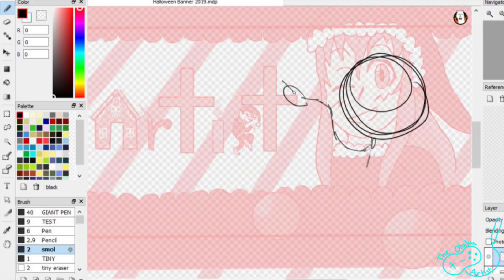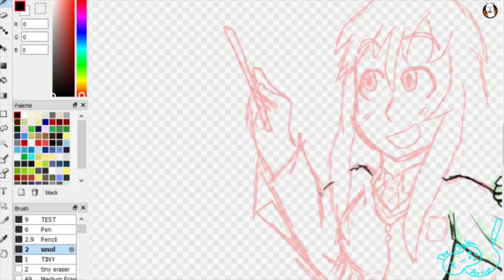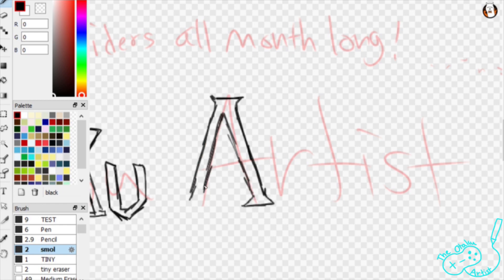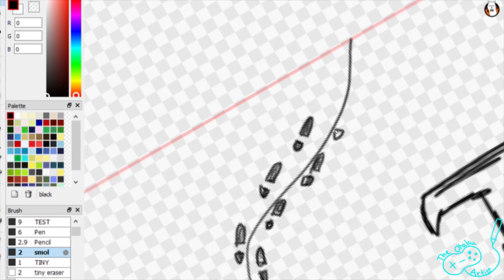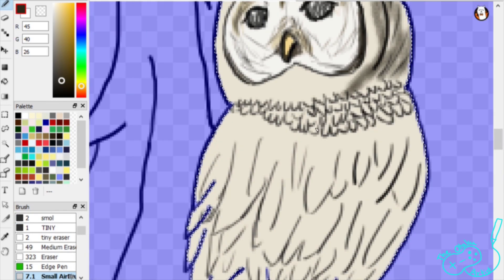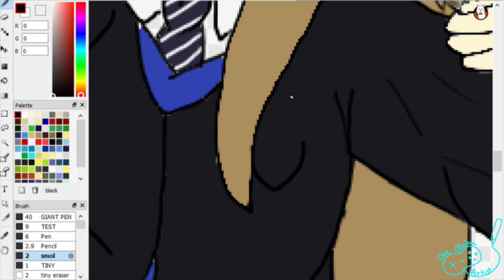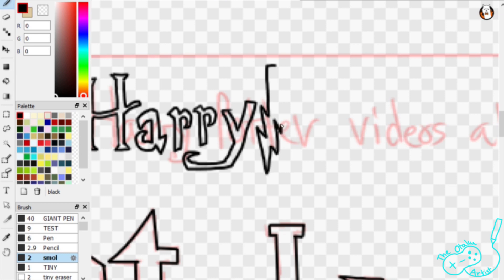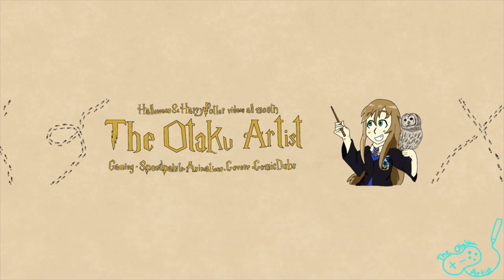Harry Potter Banner SPEEDPAINT | Wizarding talk!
I AM BACK FROM MY HIATUS - WOO!
In this speedpaint, I ramble on about my experience with Harry Potter like my house, the books and the movies, Fantastic Beasts, and more!

⭐Support me! ⭐
It helps me to continue creating videos for your viewing pleasure~

Amazon Wishlist

🎵MUSIC CREDITS🎵

Do not use any of my videos, art or audio without my permission!